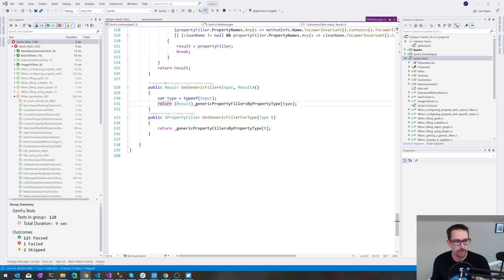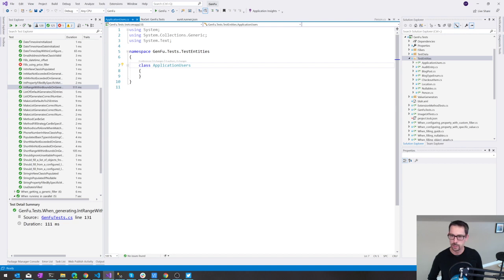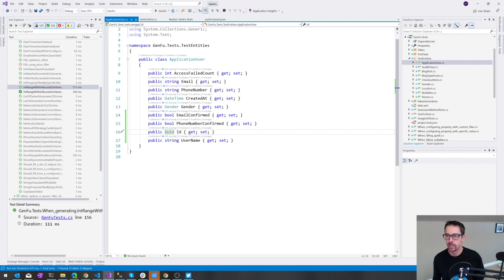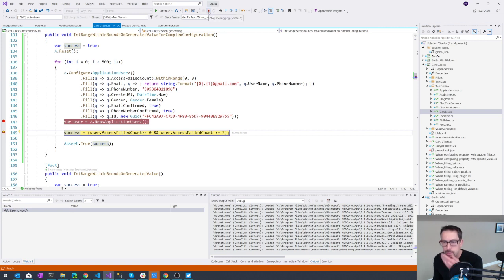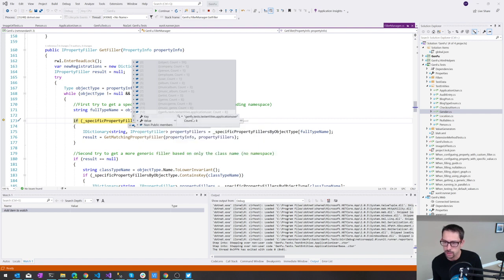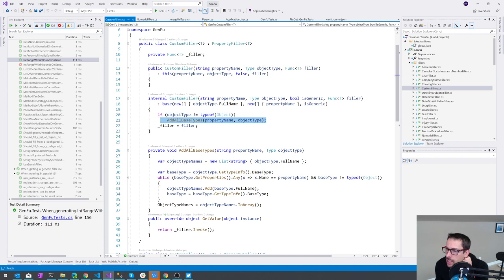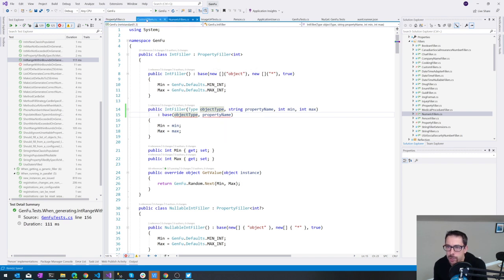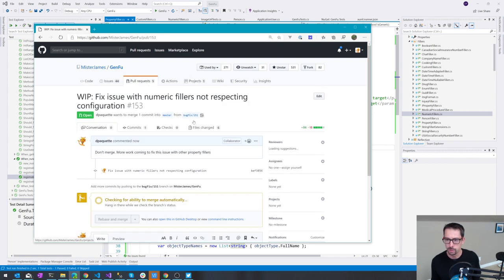Live: Fixing a bug in GenFu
I have a small block of free time so I'm going to try to fix a bug in GenFu.